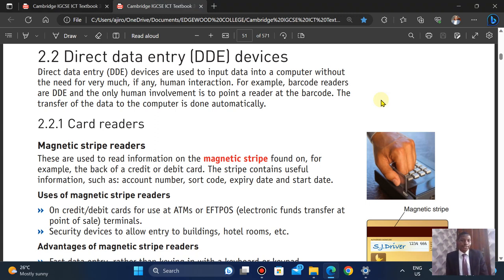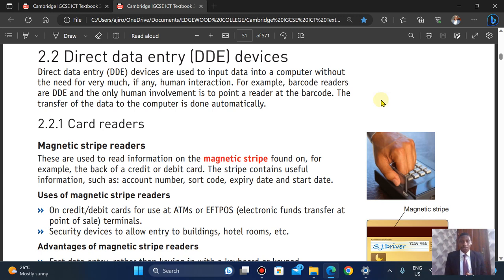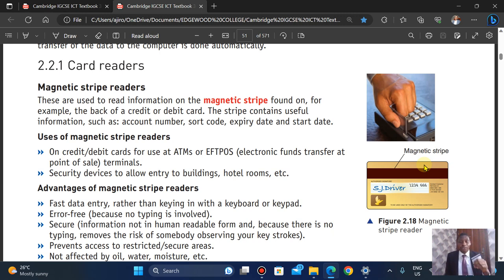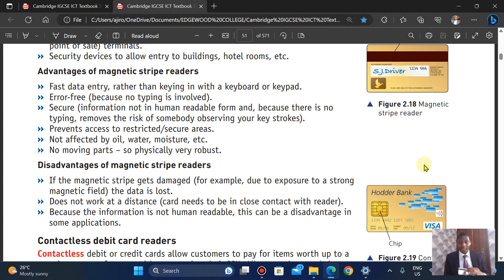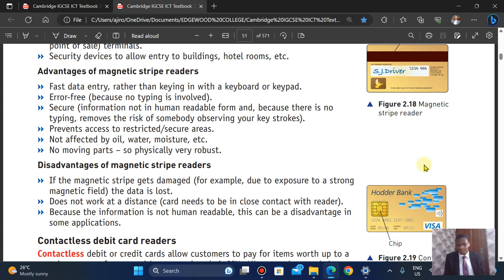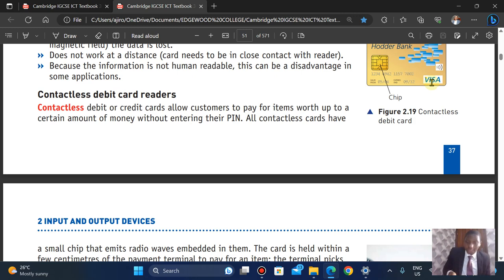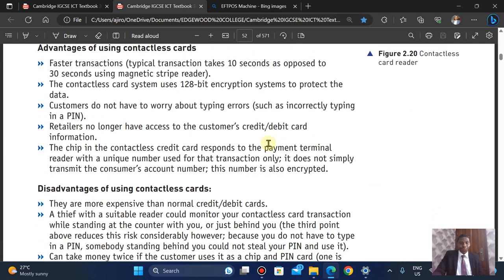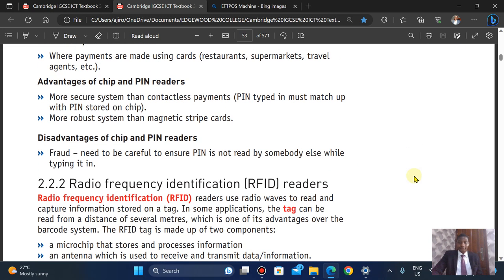IGCSE ICT Paper 1 - Input and Output Devices - Direct Data Entry Devices - Chapter 2 - Part 1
In this Chapter 2 our focus is on Direct Data Entry Devices